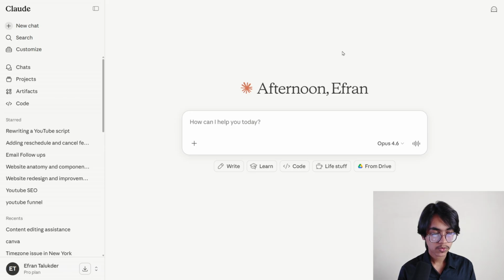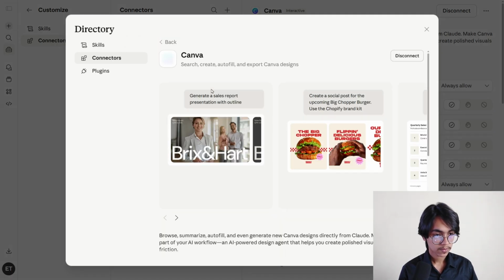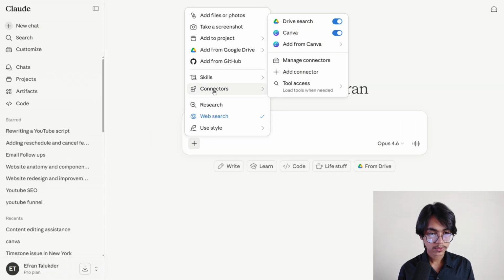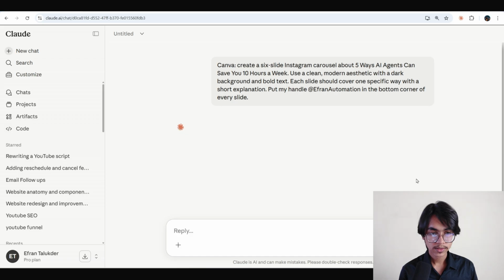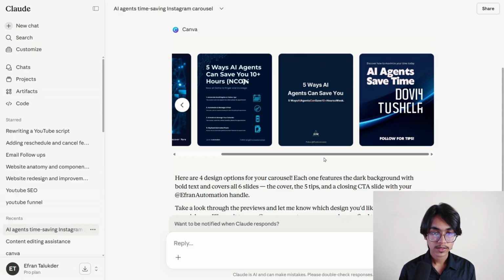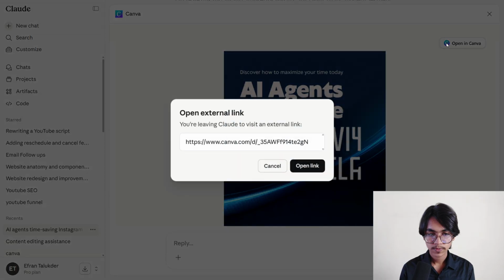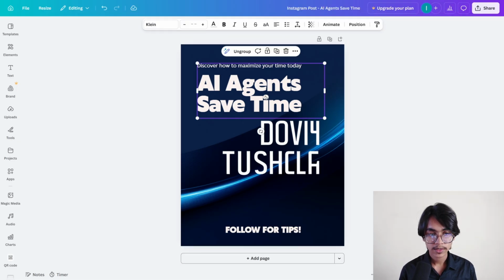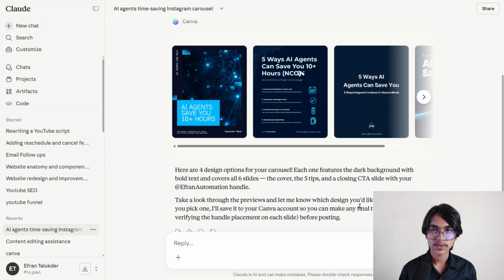Claude + Canva: Design Anything in Minutes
In this video, I show you how to connect Claude AI directly to your Canva account and generate fully designed social media posts, and carousels with nothing but a text prompt.
No design skills needed. No dragging and dropping. Just type what you want, and Claude builds it inside Canva — automatically.

Here's what I cover:
→ Full setup: connecting Claude AI to Canva in under 2 minutes
→ Prompting techniques that actually produce clean, usable designs
→ How to edit and tweak generated designs after they're saved
→ Live example: Instagram carousels

If you're a freelancer, agency owner, or small business trying to create professional content without spending hours in a design tool — this is the workflow you've been looking for.